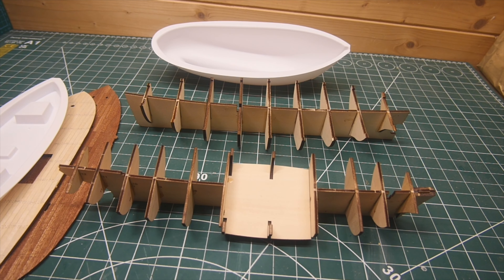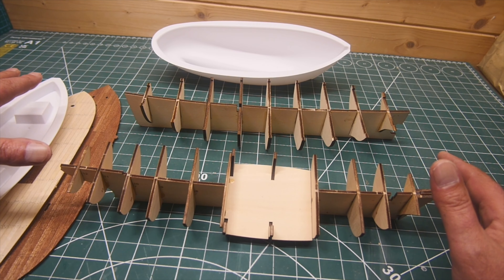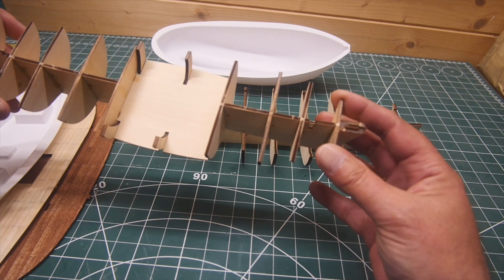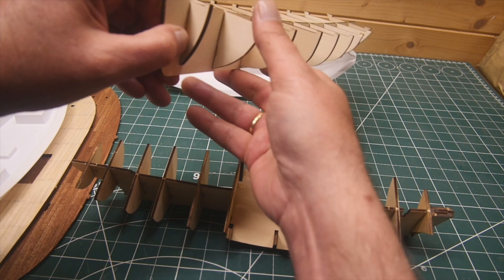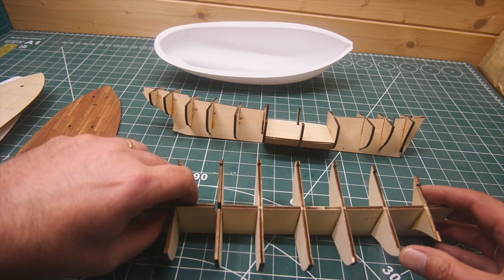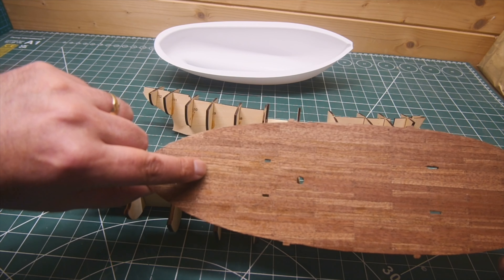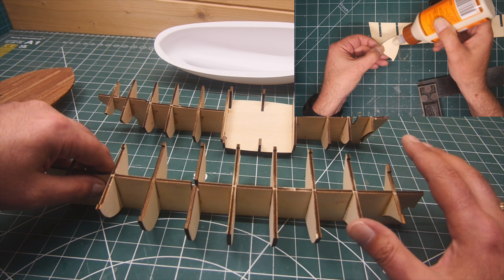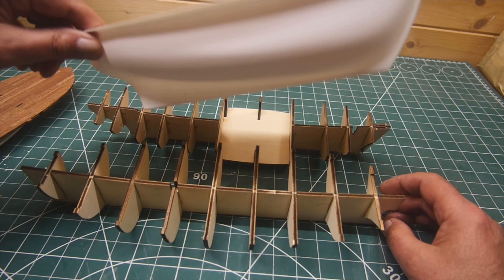Occre vs. Artesania Latina vs. Billing Boats Part 2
Welcome to our latest video, where we dive into the world of model ship kits from three renowned manufacturers: Occre, Artesania Latina, and Billing Boats. Whether you're a seasoned model shipbuilder or a newcomer to the hobby, this comprehensive comparison will help you choose the best kit for your next project.

In this video, we will:

Comparing the build process for each kit.

Join us as we explore the craftsmanship and attention to detail that sets these kits apart. Whether you prefer the historical accuracy of Artesania Latina, the robust design of Occre, or the intricate details of Billing Boats, this video has something for everyone.